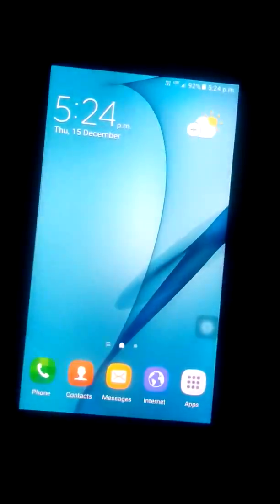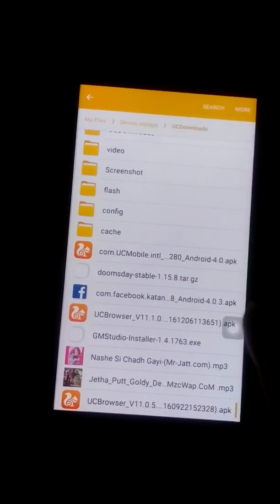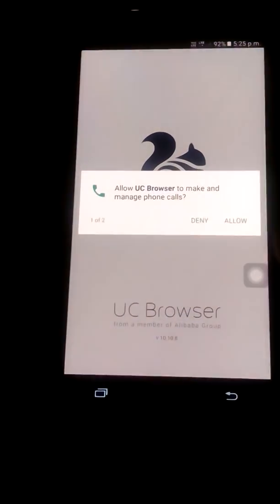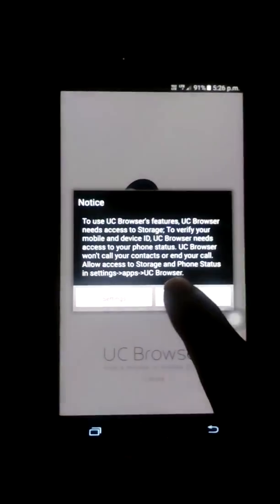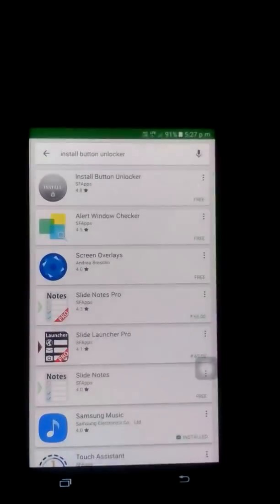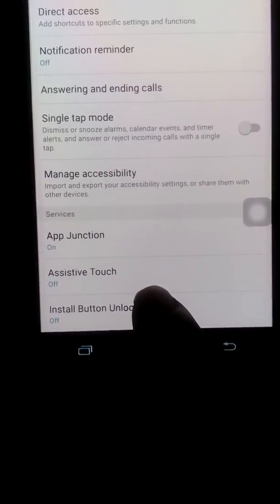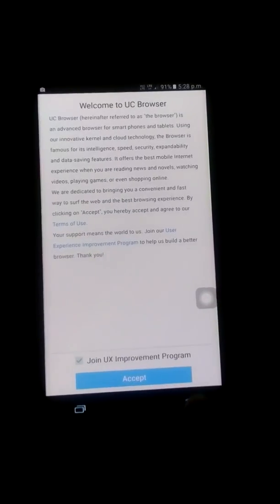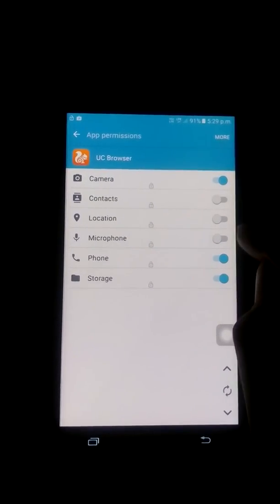paka 100000% solve "screen overlay detected" turn off any android mobile 2017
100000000% Fixed Turn Off Screen Overlay Detected Any Android Devices 2017 in samsung galaxy s5 , j 5 j7 lg htc

This method also work on following Samsung Mobiles:
-Samsung Galaxy J1 Ace Neo
-Samsung Galaxy J1 Ace VE
-Samsung Galaxy J5 [(2016) SM-J510FN / SM-J500M / SM-J5010F / SM-J510G / SM-J510M / SM-J510Y]

This method also work on following LG Mobiles:
- LG K3, K5, K8 (2017)
- LG G5
- LG Stylo 2 LS775 (Boost Mobile, Virgin Mobile); Criket
- LG X screen, cam, power, style, match, max, skin
- LG X5
- LG G PAD 3, X
- LG Stylus 2, Plus K535D (India), K535N (HK, Taiwan), LG Stylo 2 Plus MS550 (Metro PCS); LG Stylo 2 Plus K550 (T-Mobile), K530F (South America)
- LG Optimus G
- LG Optimus G Pro
- LG G2
- LG G3
- LG G4
- LG G5
- LG G6
- LG G3 Stylus
- LG G4 Stylus
- LG G Flex
- LG G Flex 2
- LG G Pad 8.3
- LG G Pro 2
- LG L22 (G2 Japan)
- LG Optimus GT540
- LG Optimus 3D P920
- LG Optimus 3D Max P720
- LG Optimus 2X SU660
- LG Optimus 7 E900